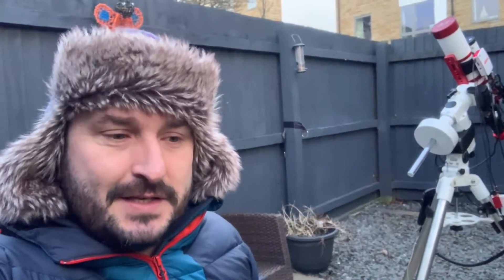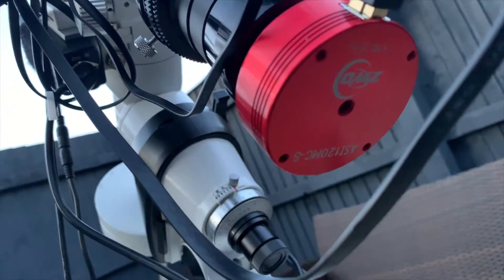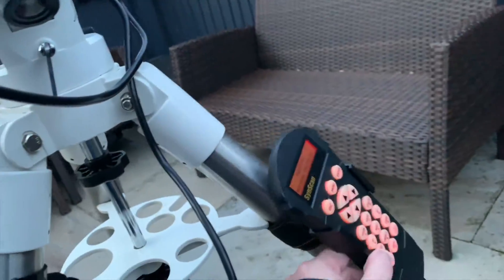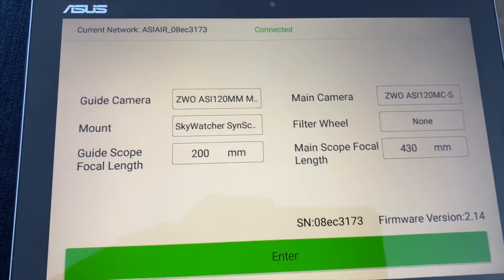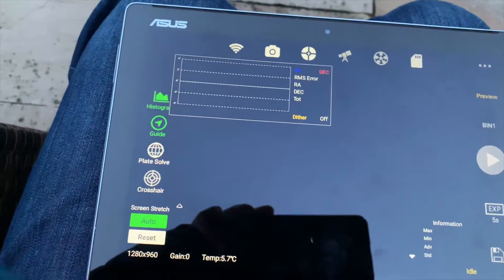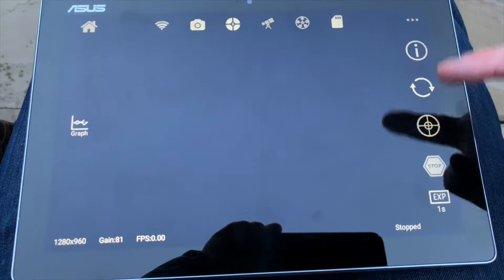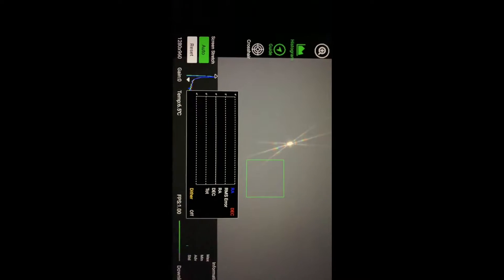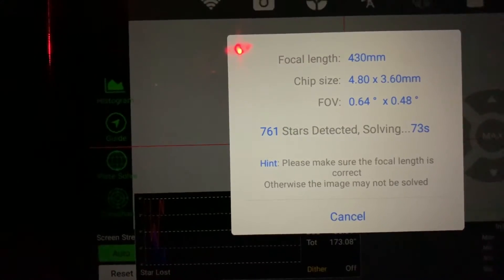ASI AIR first attempt. Disapointed. Tablet astronomy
First attempt as a amateur with the ASI air and a quick hardware overview.

Not the result we wanted